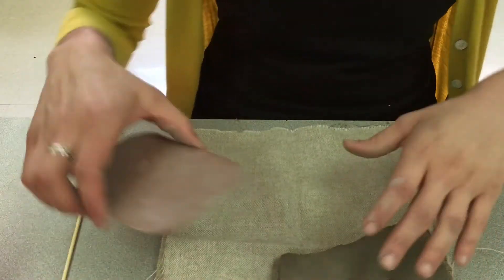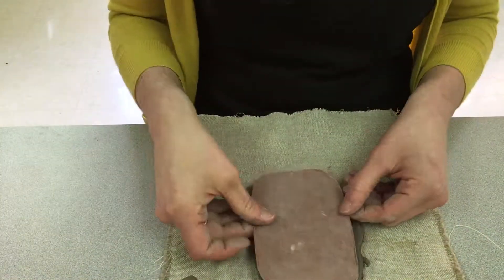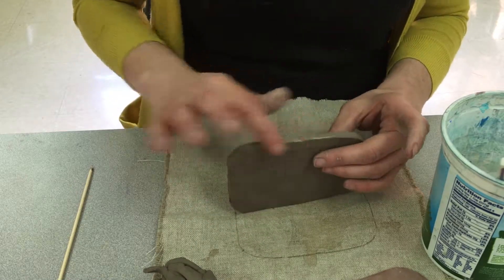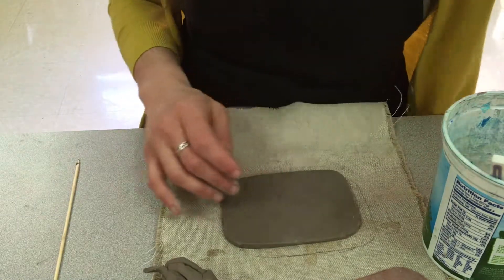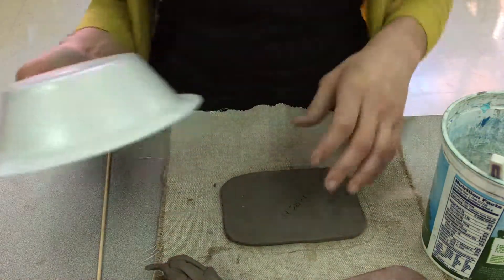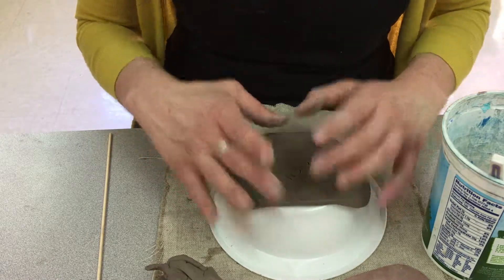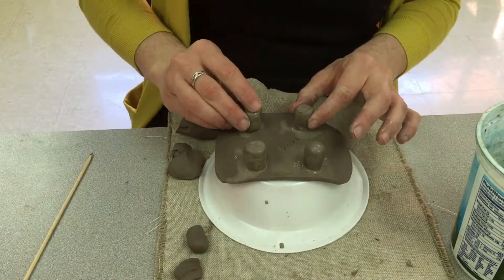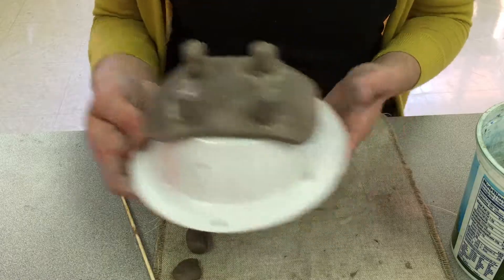SMES Rocket Art Studio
Ceramic Dish Set